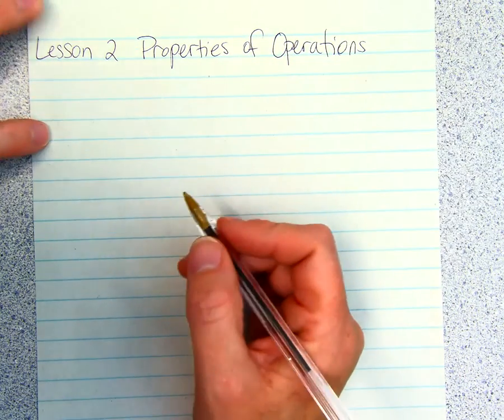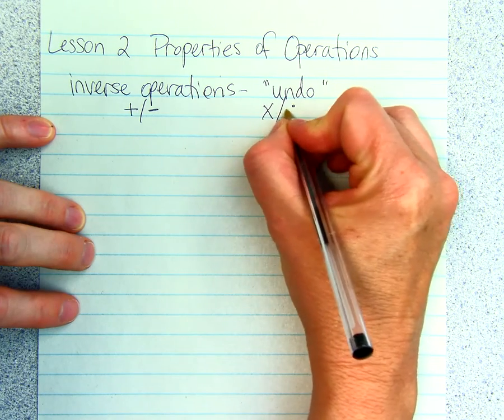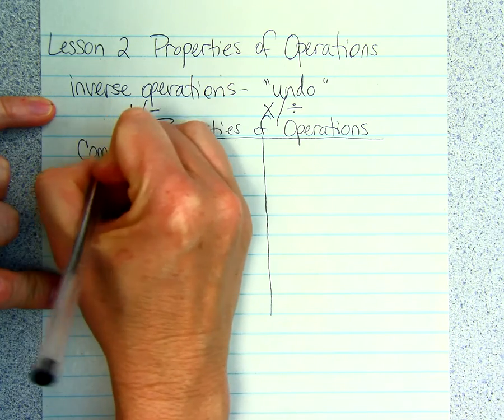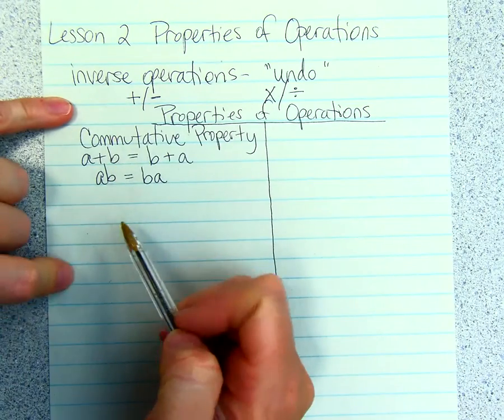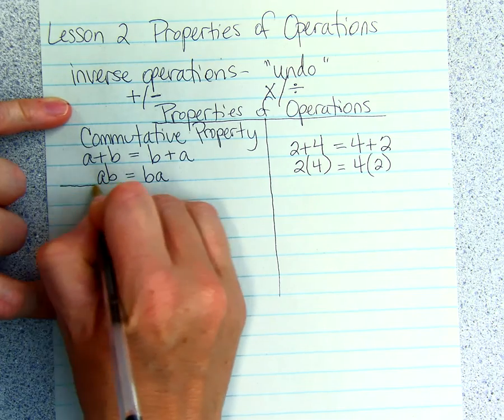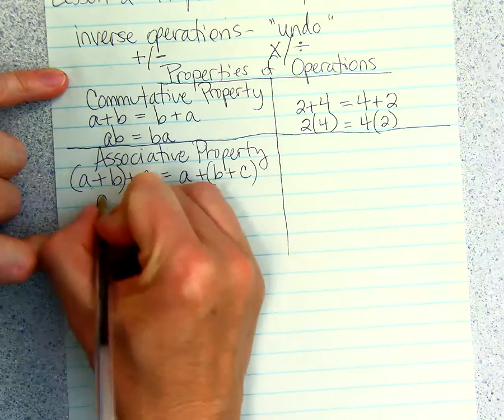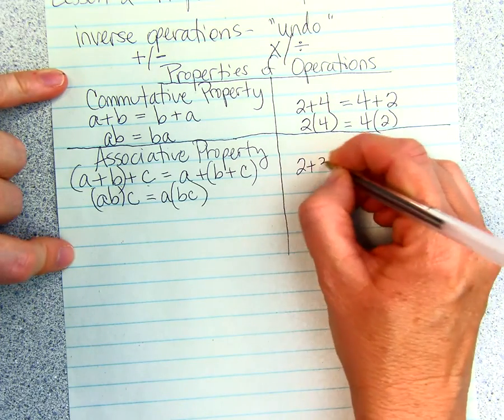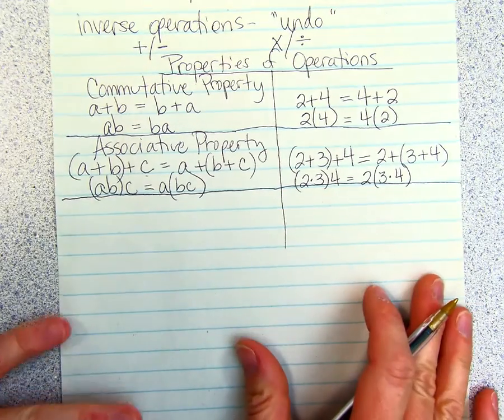Properties of Operations